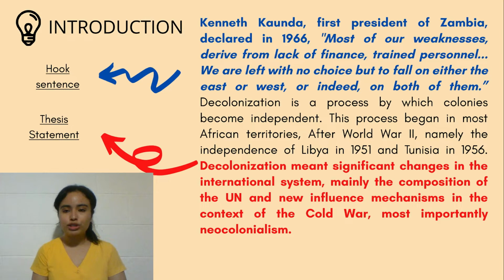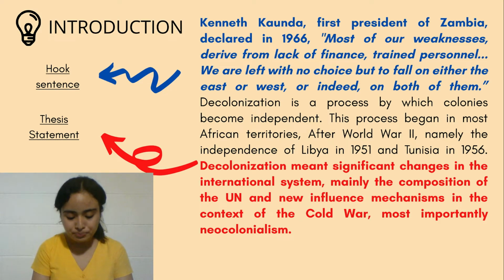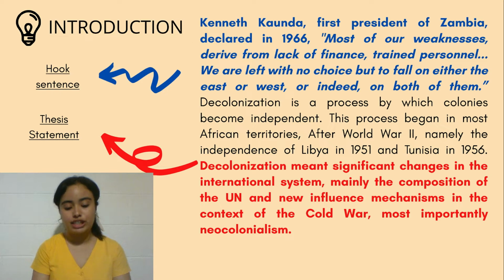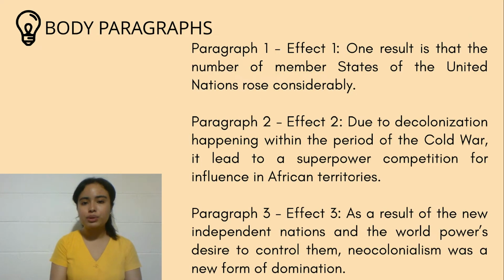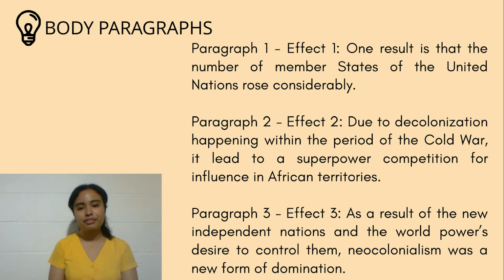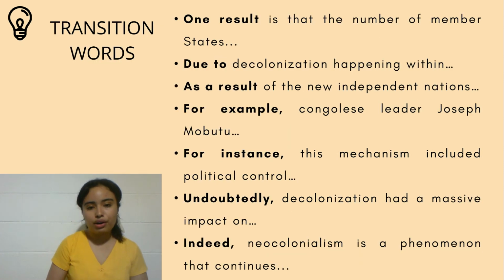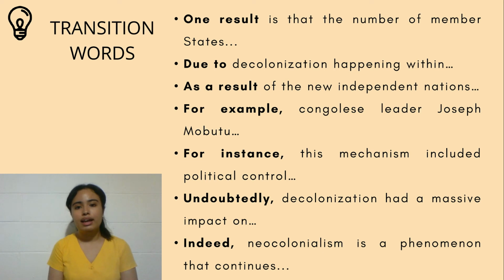GT01 CAUSE AND EFFECT ESSAY